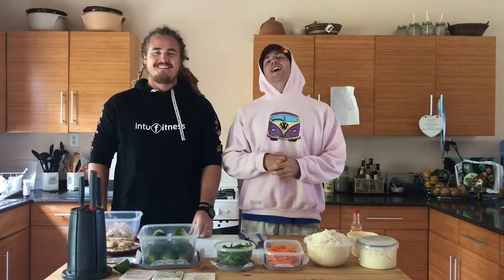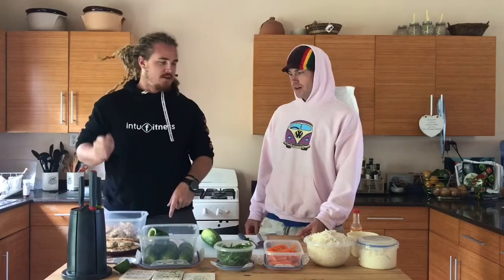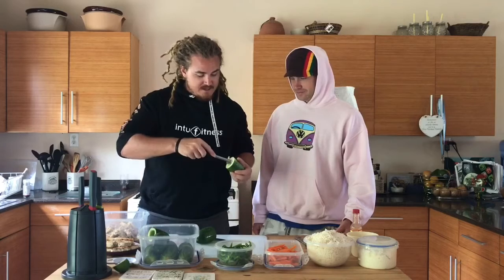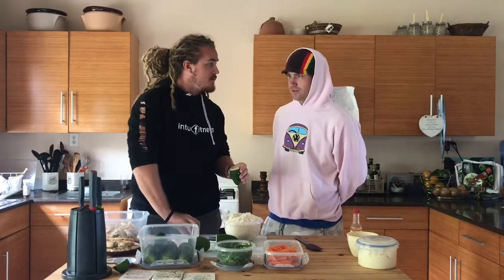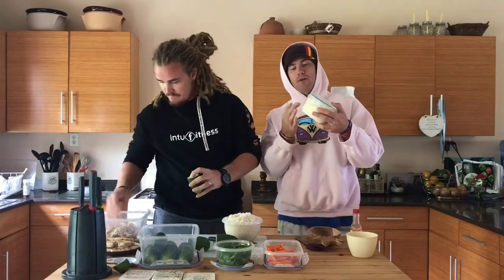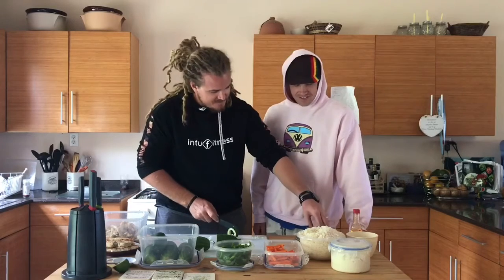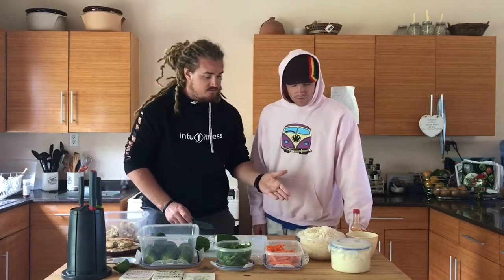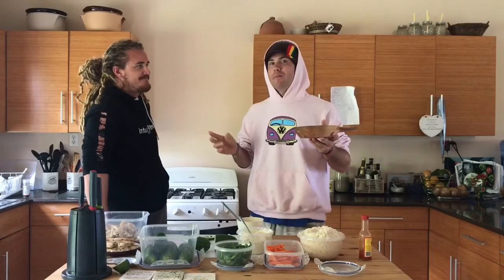British Brothers Ultimate Sushi Hack | Ep. 51 W/ Freestyle Foodies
Join Duncan and Will as they show you how to hack sushi.

Long Cucumbers
Green Pepper
Rice
Carrot
Fish of your choice
Chicken